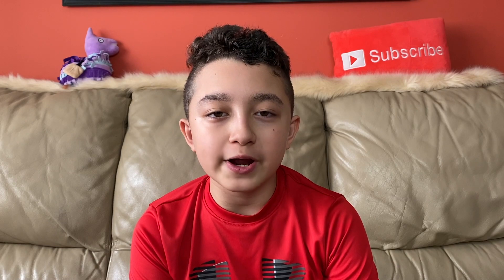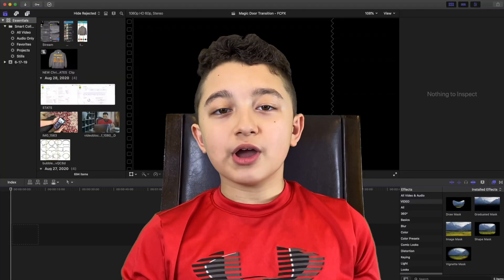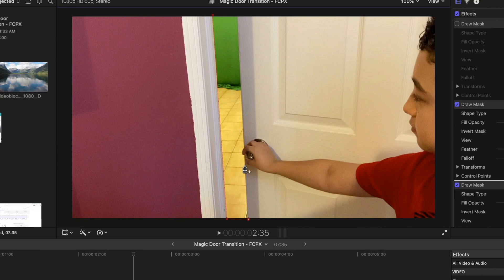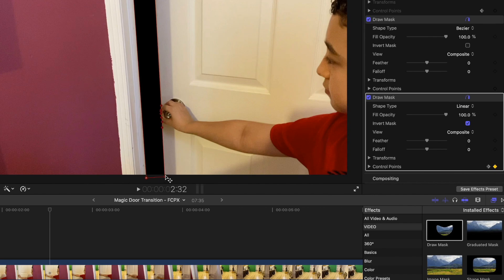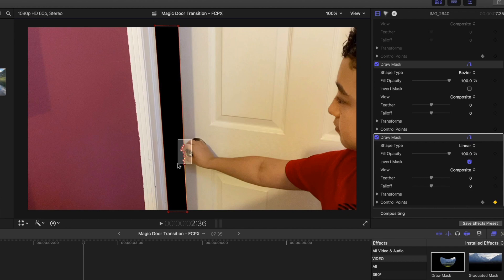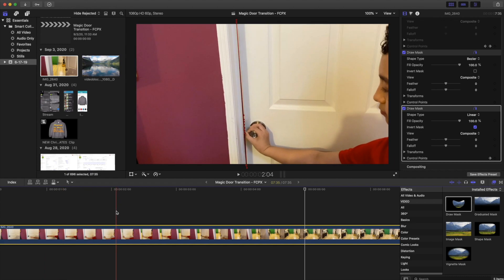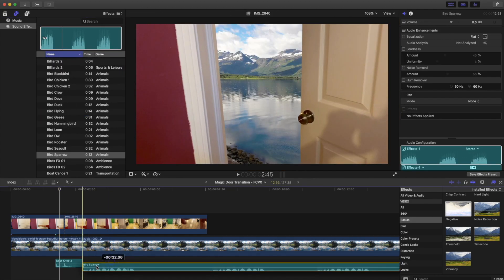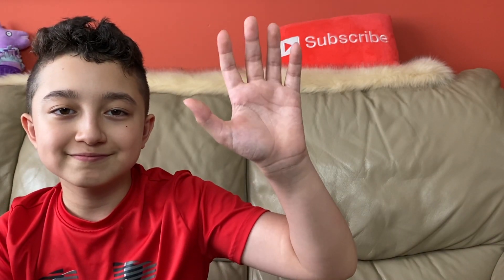Magic Door Transition - FCPX ( No Plugins Final Cut Pro Effect )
Magic Door Transition - FCPX ( No Plugins Final Cut Pro Effect ) | ChrisGTXvideos
This Door Open Reveal Effect is actually Pretty easy to do , It takes some time but The FCPX effect is worth it at the end .
I'm glad that there is No Plugins Required for this Final Cut Pro Effect .

You will Need 2 Things for this FCPX open Door Reveal Effect , One is Record Your self Opening The Door , second one is get some really nice background clip Preferably with The Camera slowly moving Forward so it looks like You're Actually Still Moving AKA Walking to this Different space .
Then Open Final Cut Pro , Open Project and get The 2 Clips , Import them to Your Library.
Now You're gonna put the clip on The time Line of You Opening The Door , Get The Draw Mask .
You might wanna zoom in to the timeline of FCPX for more detailed editing ( Frame by Frame ) .
Then go where the Door is Slightly open and Draw The Mask to mask out the room , If Your mask is Ready Click Add Keyframe then when the mask need to move adjust The Mask and click Next Key frame . You can Click Back and Forward arrows on Your Keyboard to go frame by Frame .
Keep Going back until The door is Just Starting to open . Now that this part is done , move Forward until The Point The mask is Not Moving any more , Adjust it and add Next Key Frame.
Do this until There is Nothing in The Video Frame AKA There is No door Visible.
Then Add The Background Clip on The Bottom Layer , add Some Sound effects or music and There is Your Final Cut Pro Open Door Reveal transition Effect .